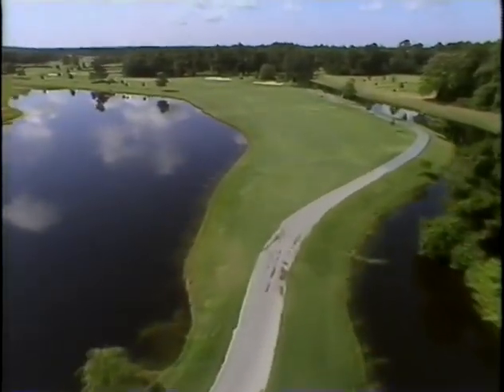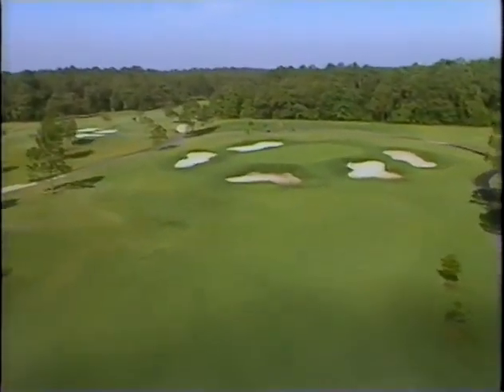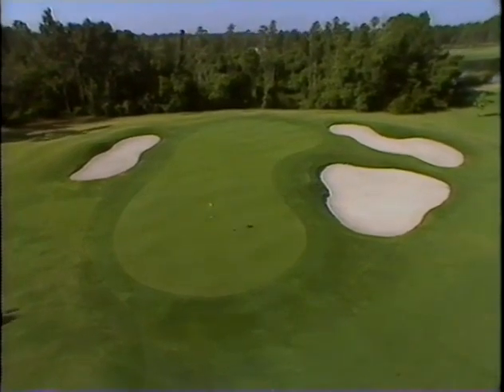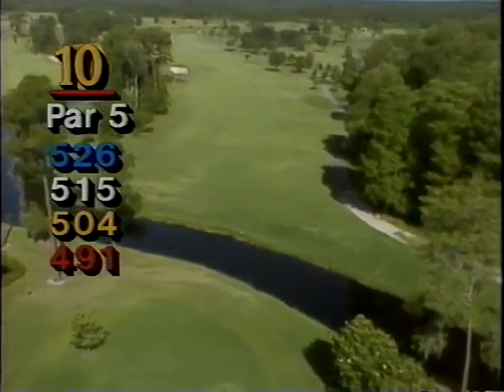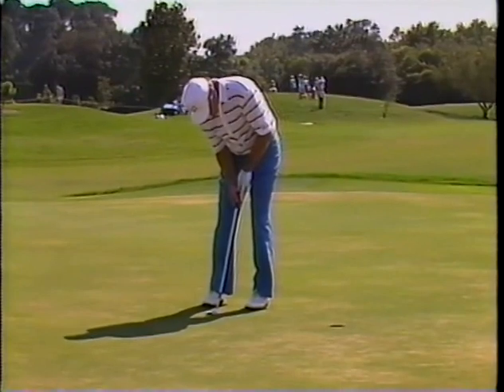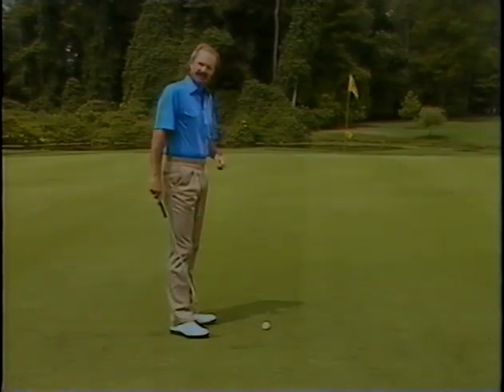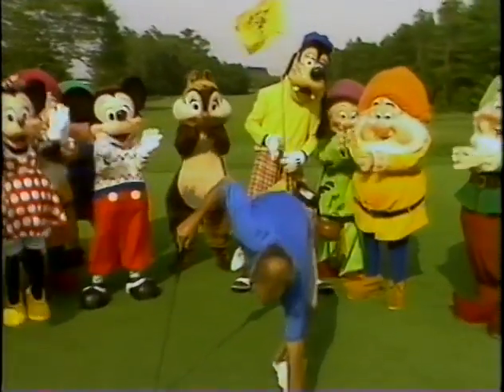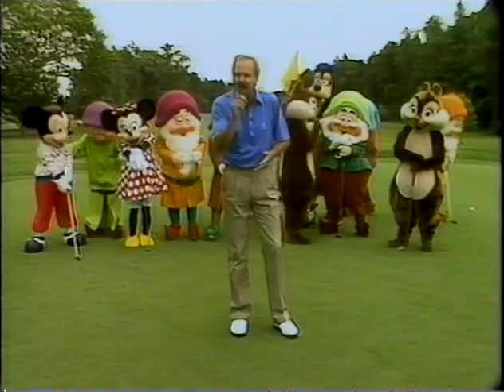Walt Disney World Magnolia Golf Course Vintage VHS Guide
From the Classic Golf Experiences line of VHS tapes, comes this terrific/awkward 1988 player's guide featuring Gary McCord! It's pretty goofy, and features a preview of Wonders of Life. Al;so: vanishing dwarfs!